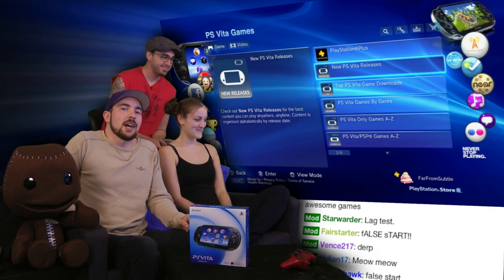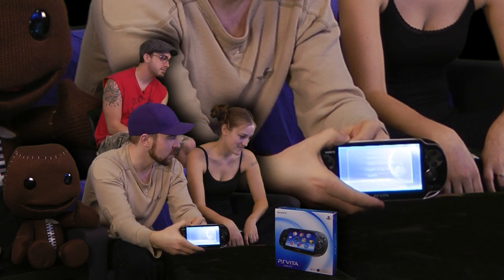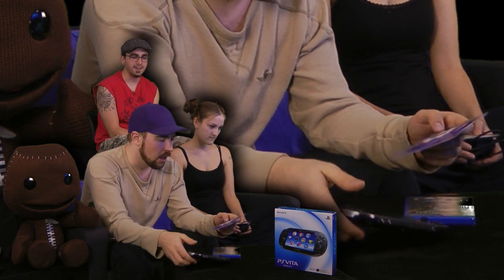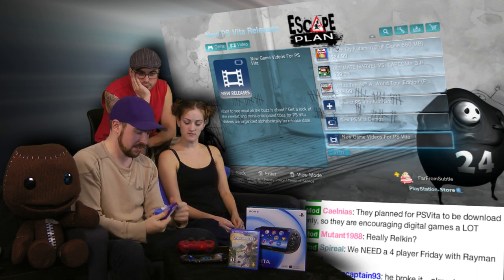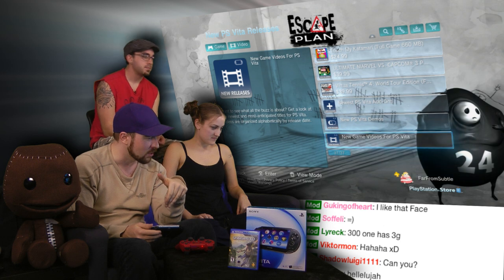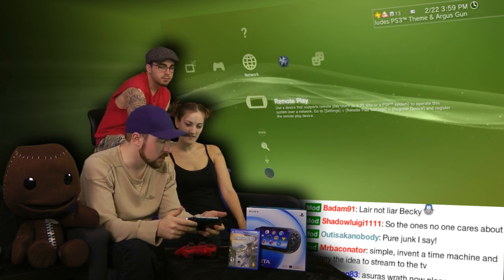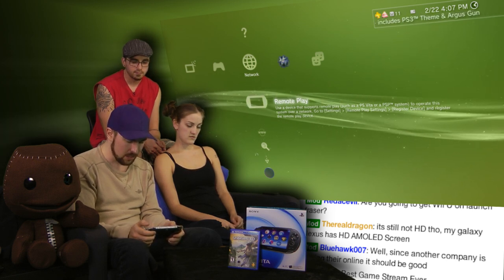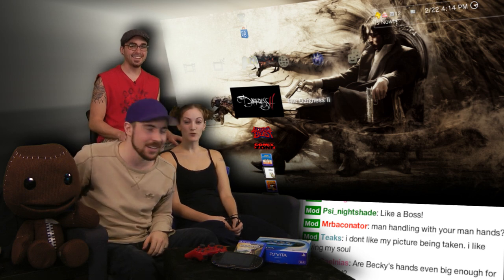PlayStation Vita is AWESOME!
Let's do some AWESOME unboxing! We just got a PS Vita and we can't wait to gunk it up with our greasy fingerprints.